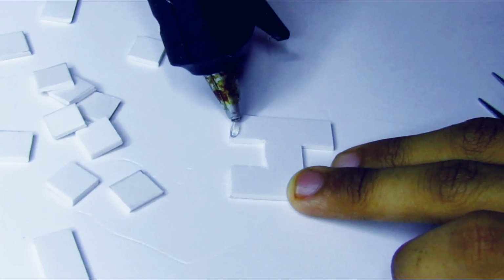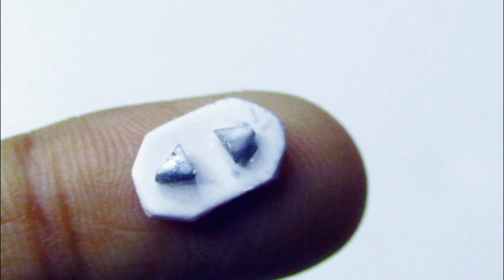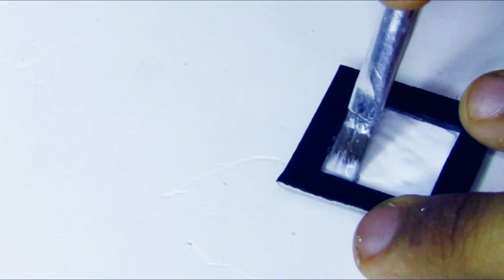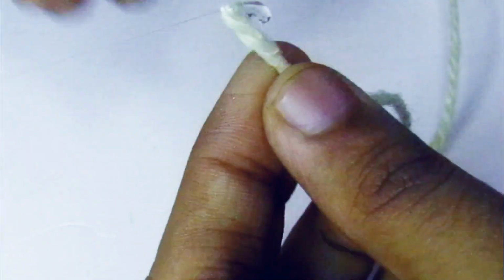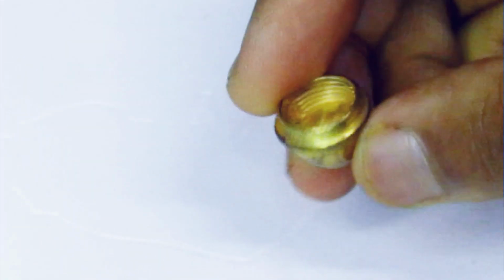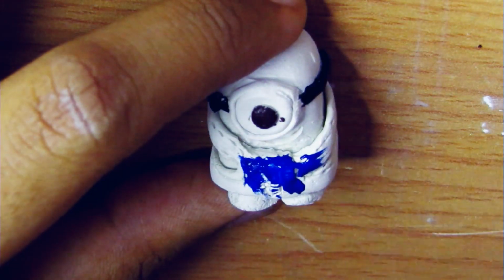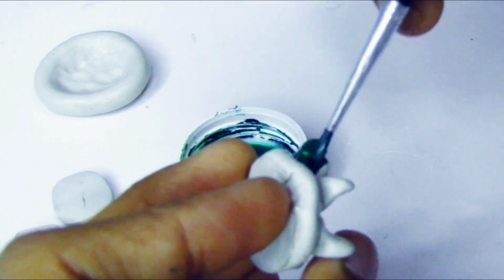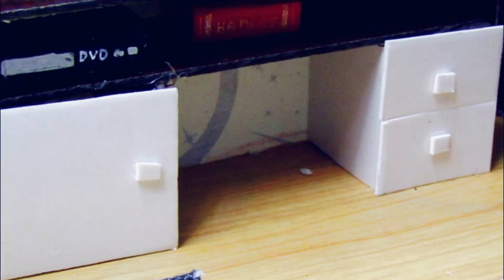Doll house series| DIY LIVING ROOM | Part 3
NO KIT! complete diy of modern living room

Hey guys I am back with another video. So this is the part 3 of the new series of making a doll house living room .  So don't forget to watch that.
 In this video I am going to make decoration ideas and tour.

 This is my first time making a doll house and these miniature decors. There is a lot of flaws here and there but I still loved how it turned out!!

 This is the last part so hope you enjoy it!!